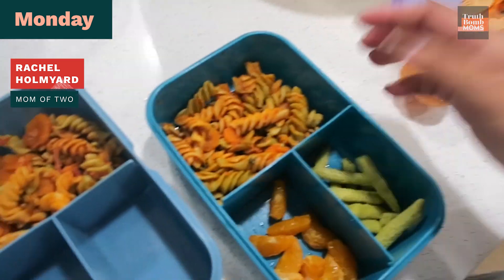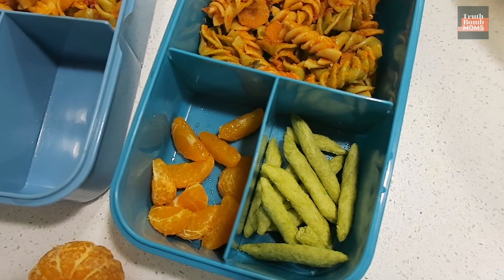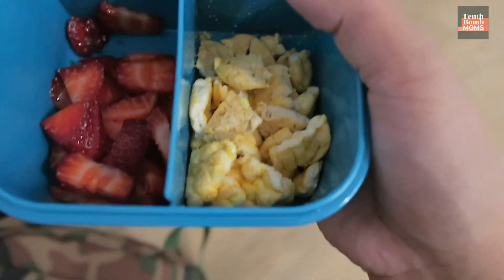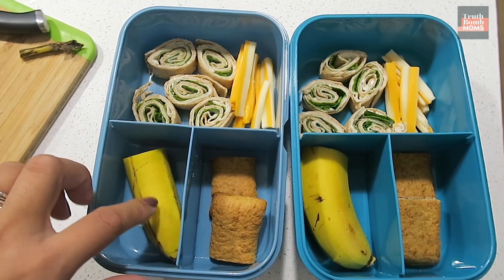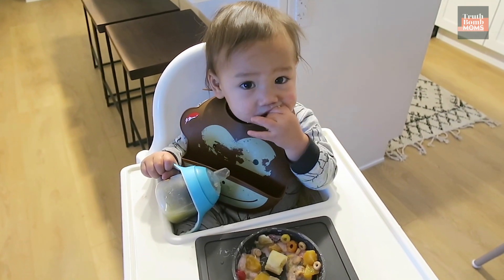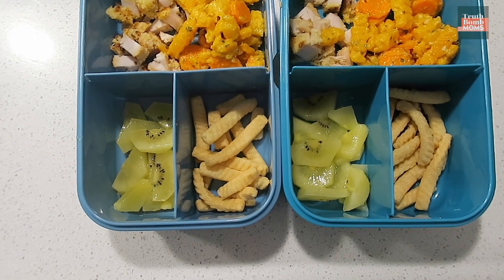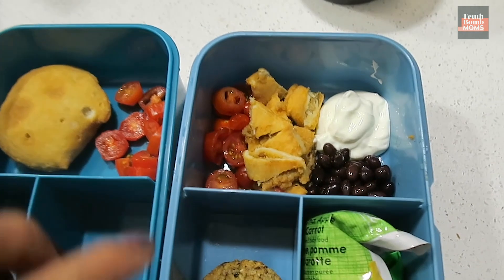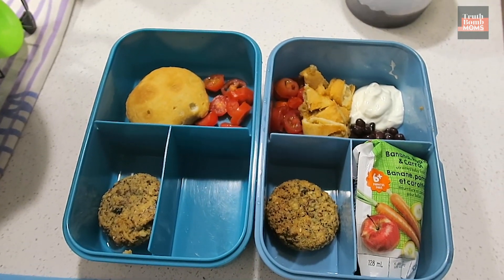A Week of Twin Toddler Lunches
With 15-month-old twins, Rachel has to carefully plan every meal ahead of time. What was your go-to lunch to pack for your toddlers?

Credit: IG: @rachskies / YT: @hangingwiththeholmyards